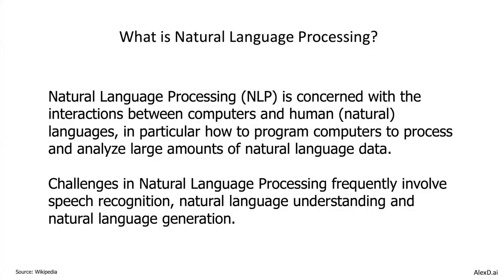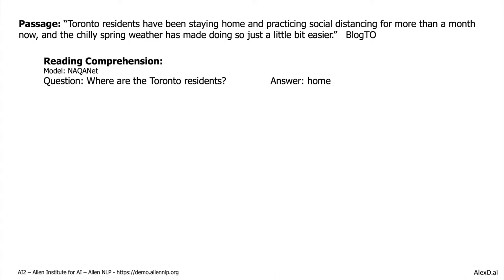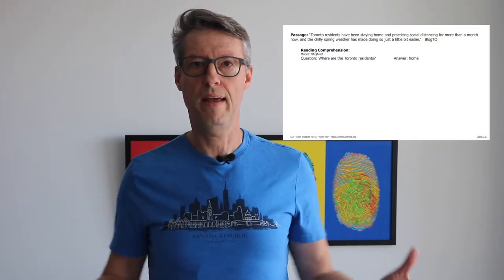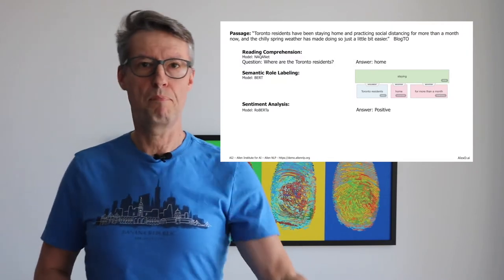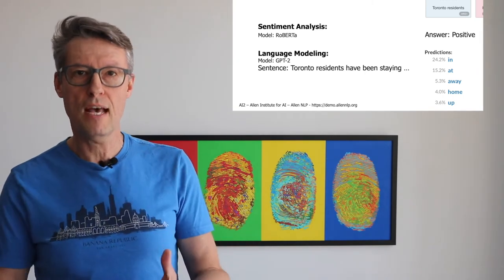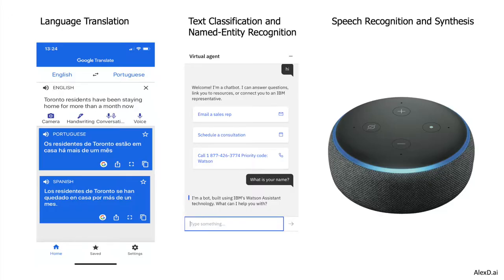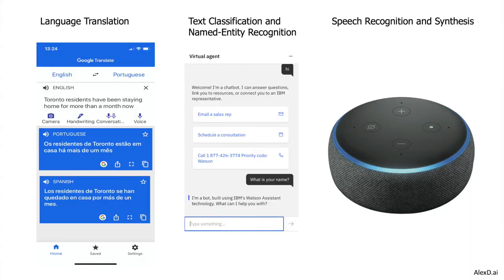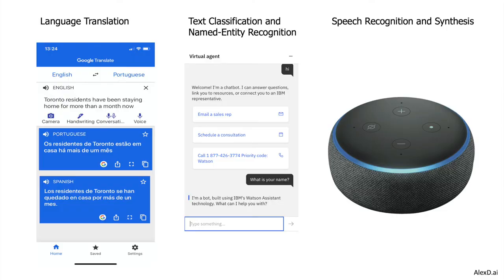AI2V 101 - Natural Language Processing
In this video, I briefly explain what natural language processing is and present several examples of NLP applications.

Next video: AI2V 101 - AI Capabilities Summary
Previous video: AI2V 101 - Computer Vision